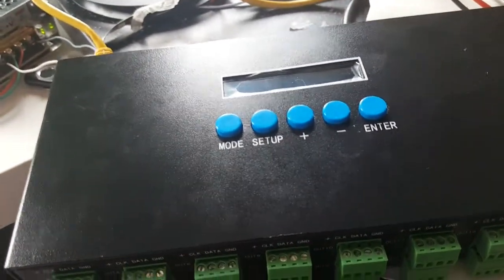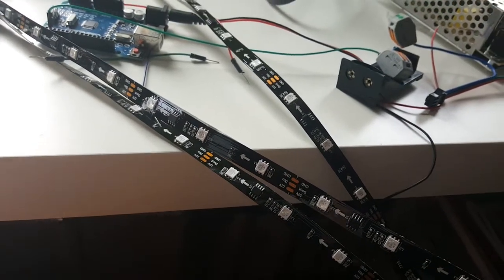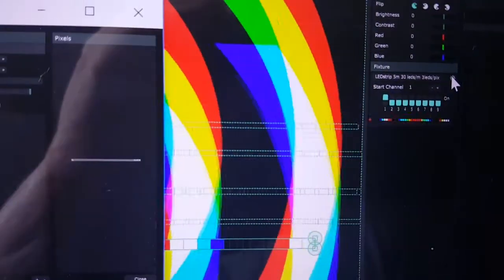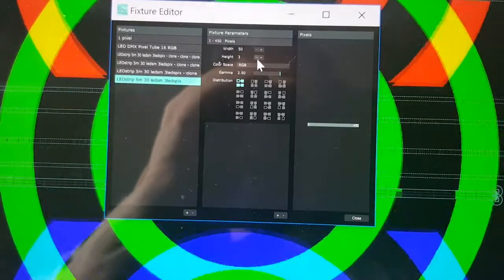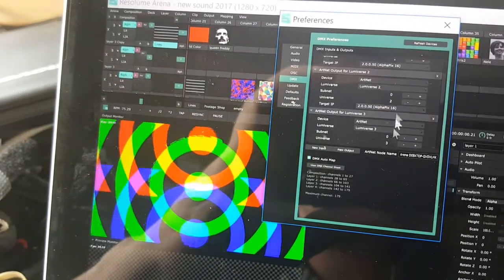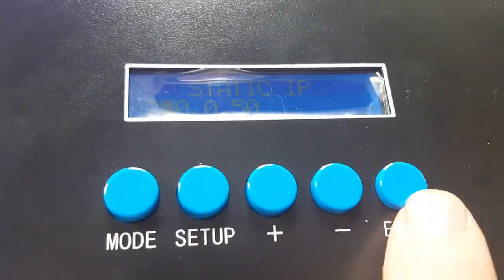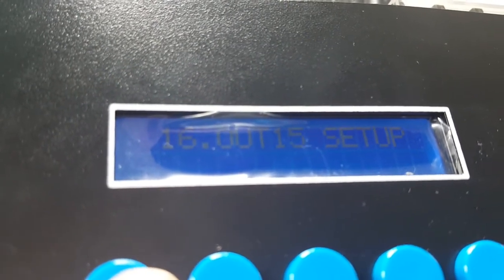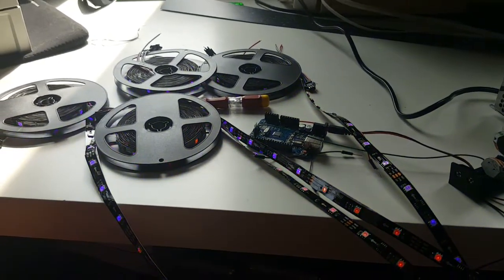Resolume Artnet Alphapix 16 Ws2811 SPI pixel led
Using resolume to control pixels over Artnet using a Alphapix Artnet-SPI controller.
Video is a small tutorial to set up a resolume in combination with a chinese common distributed pixelcontroller over artnet. I used it in combination with 6 * 12V WS2811 Ledstrips. It is working well, the disadvantage of 12V Ws2811 Ledstrip is that each 3 LED's is controlled like 1 pixel. So it is not really accurate for pixelmapping, This video is only showing the way to set your parameters.
Any questions or comments... let me know and I'll do my best to respond in time.
best regards
Jasper